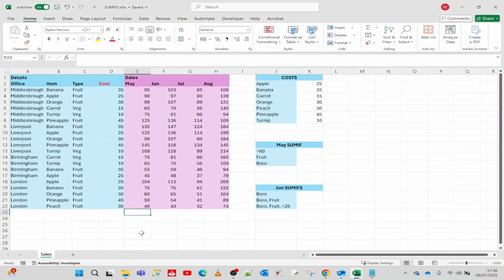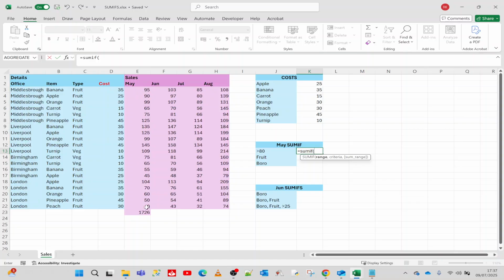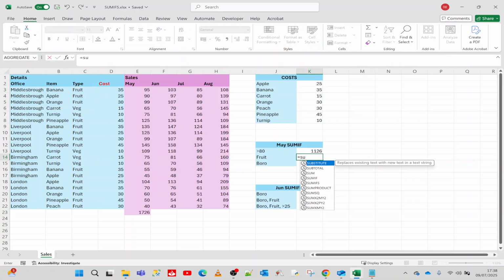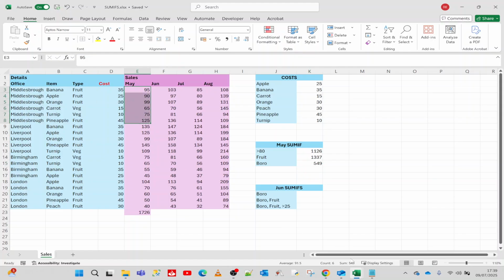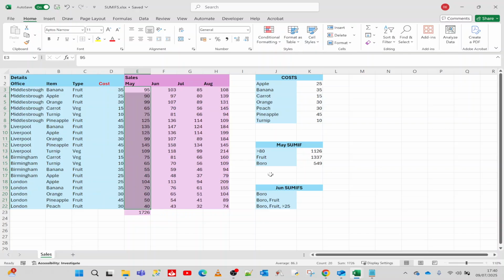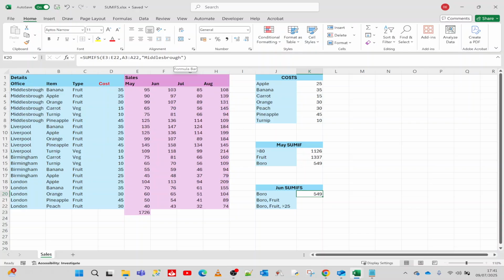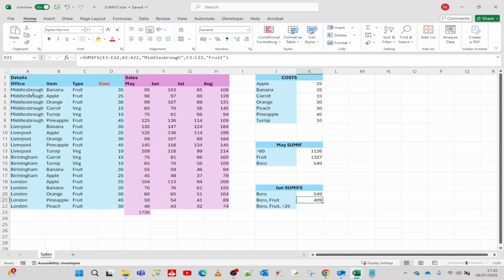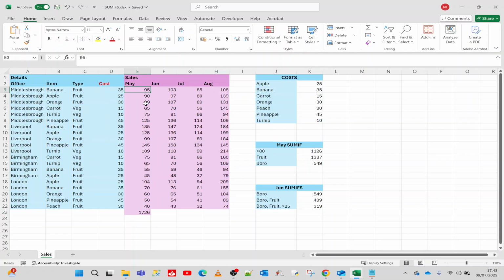Excel tutorial - How to use SUMIF and SUMIFS functions. Multiple criteria, greater than, examples.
This is an Excel tutorial video on the use of the SUMIF and SUMIFS functions. These functions are used to SUM numbers based on criteria (or multiple criteria). I will demonstrate the difference between SUMIF and SUMIFS, explain how to write each formula and give example of their use.